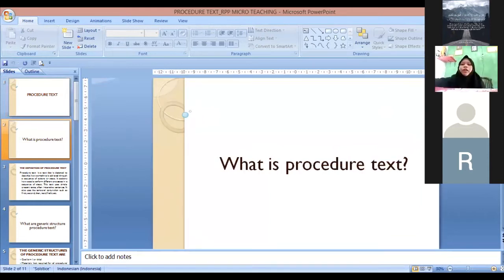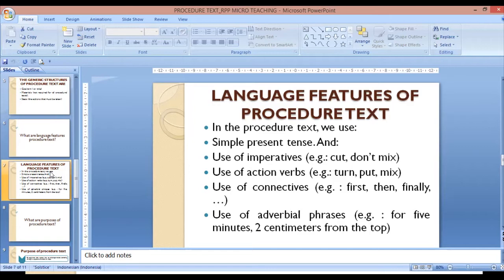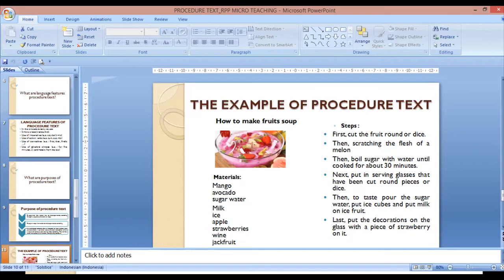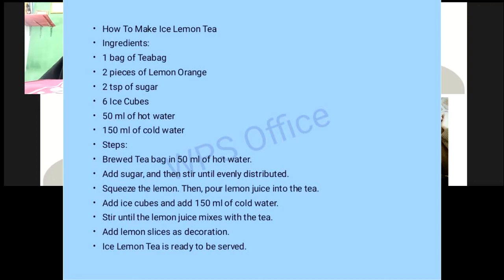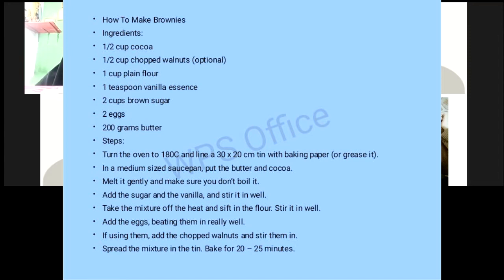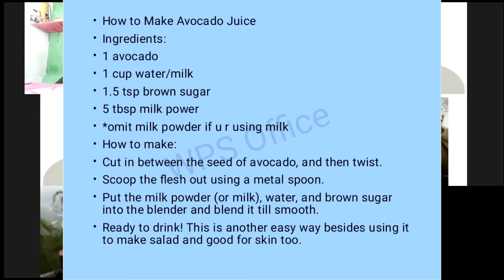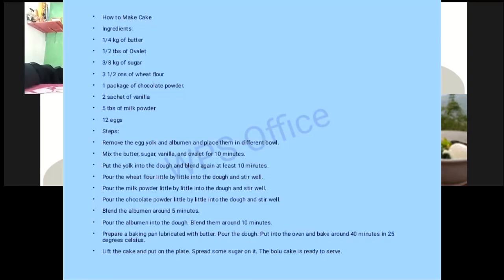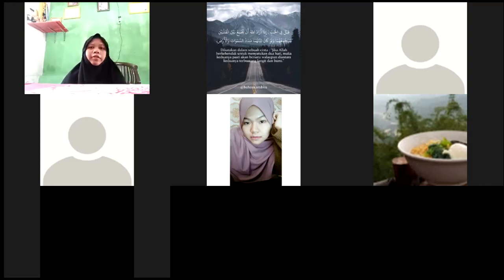PROCEDURES TEXT || KELAS 12 SMA SEMESTER 2 || RPP MICRO TEACHING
Nama: Atika Dinna Hastanti
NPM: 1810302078